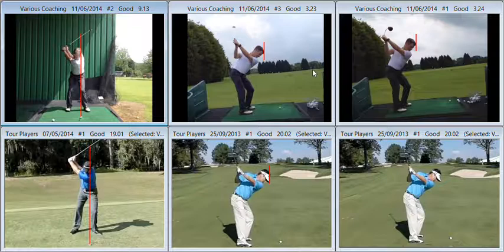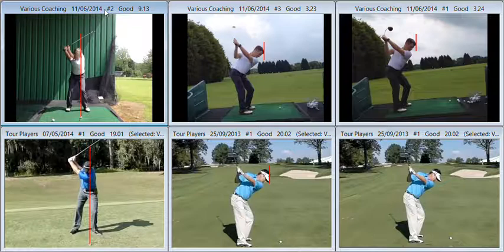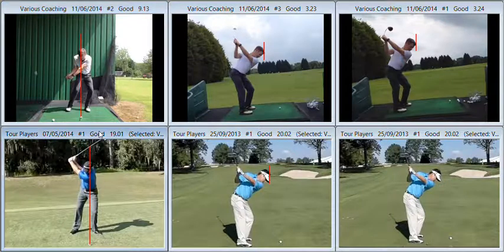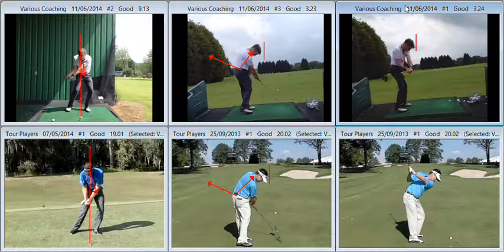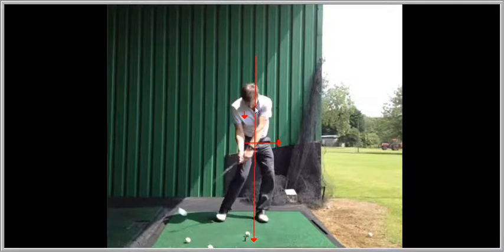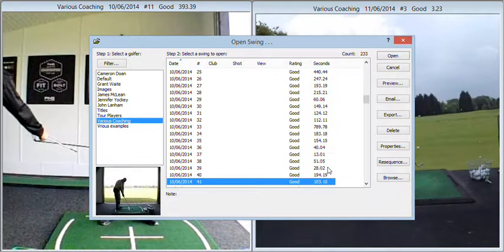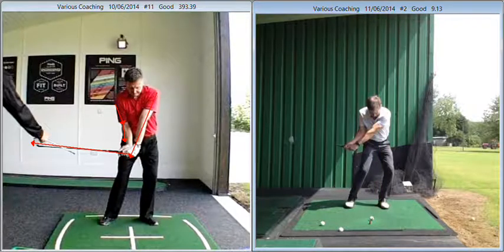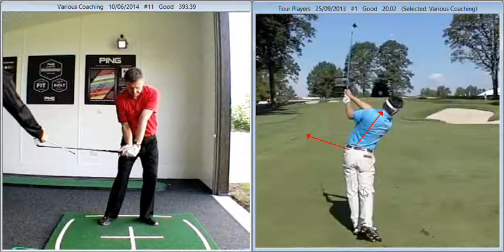David Pretorious 12th June 2014